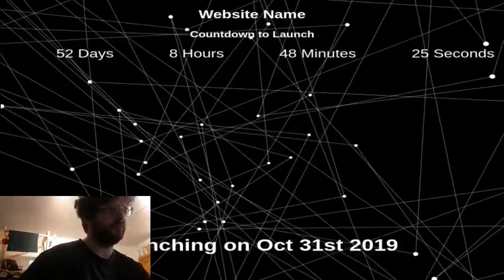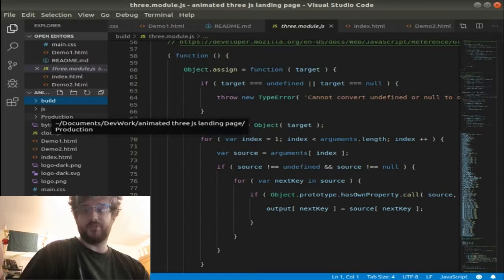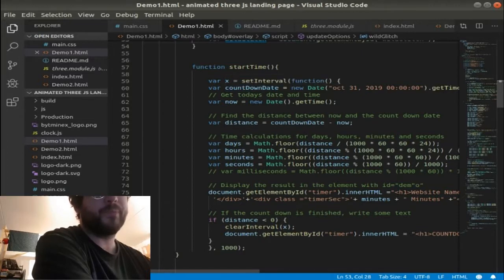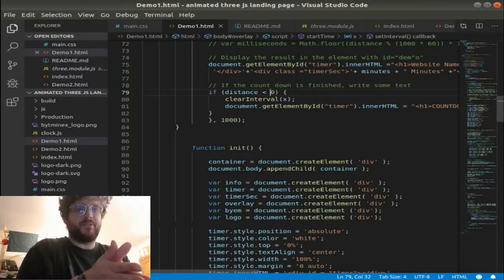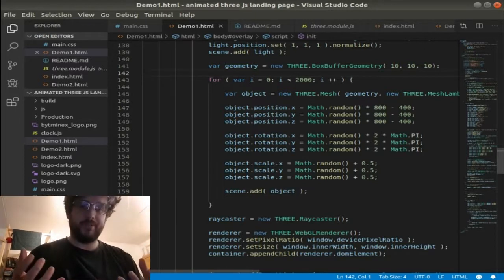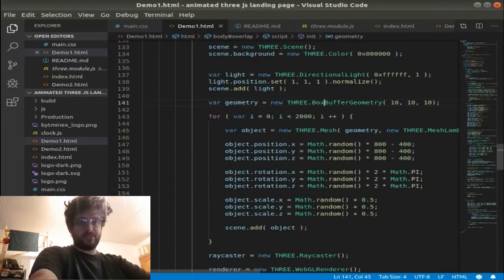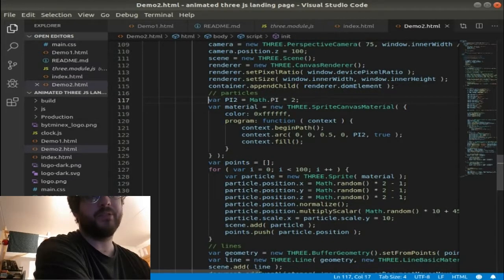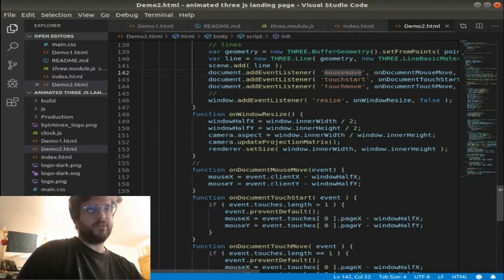Three js landing page with timer countdown - Code Overview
Animated Three js Landing page template with counter
One page timer landing page using three.js and javascript / html / css with a countdown timer

2 demos
index.html - select demo
Demo1.html - 3D Cubes
 Demo2.html - Lines